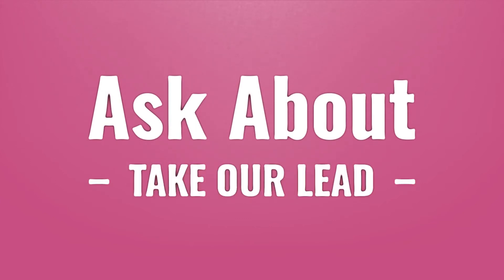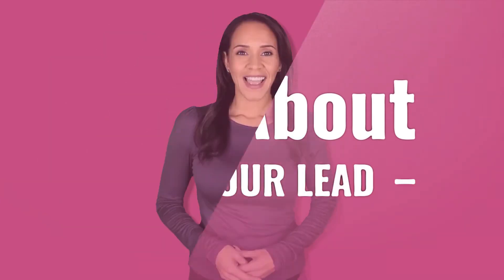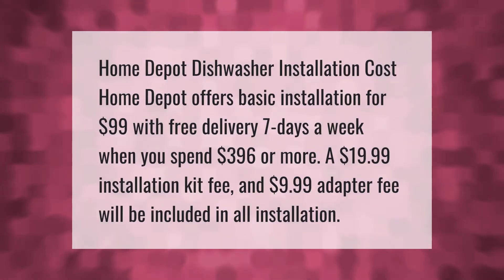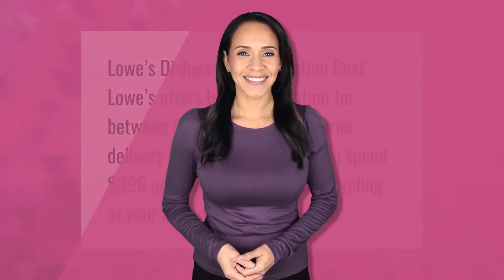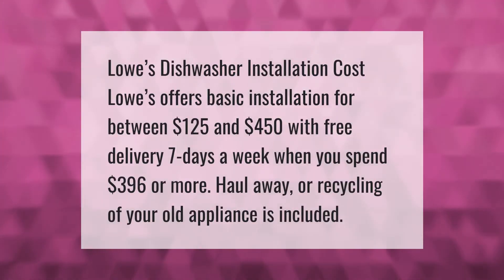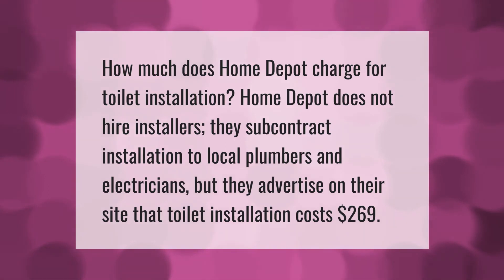How much does Home Depot charge to install a dishwasher?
00:00 - How much does Home Depot charge to install a dishwasher?
00:40 - How much does Lowes charge to install a washer?
01:08 - How much does Home Depot charge to install a toilet?

Laura S. Harris (2021, May 8.) How much does Home Depot charge to install a dishwasher?
    AskAbout.video/articles/How-much-does-Home-Depot-charge-to-install-a-dishwasher-242600